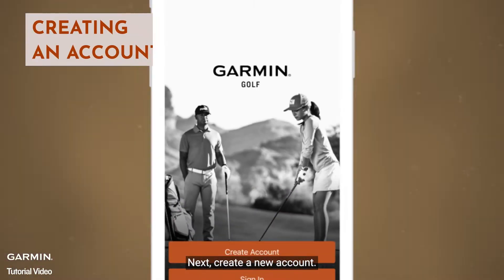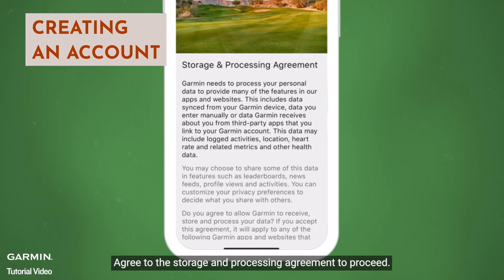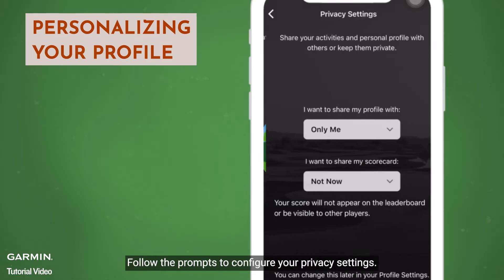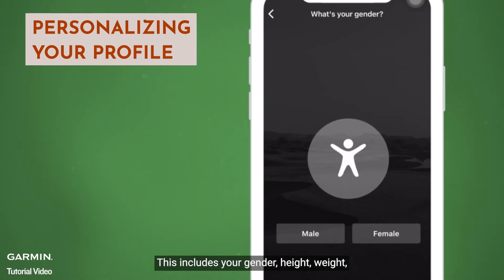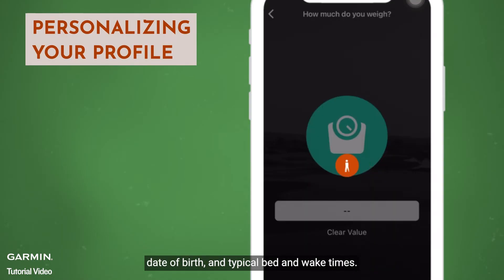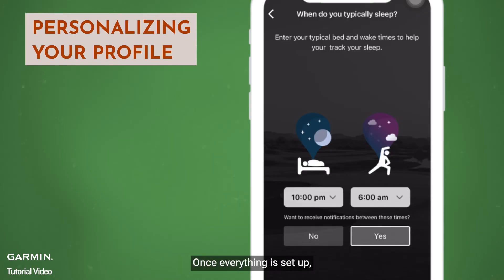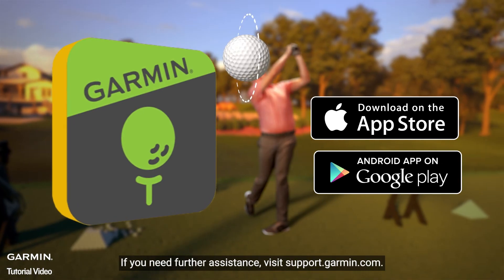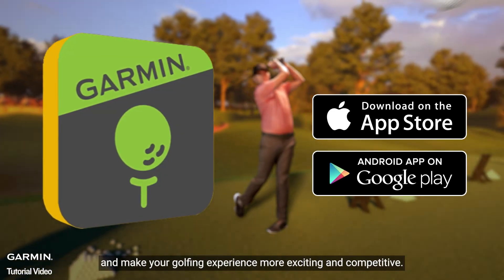Tutorial – Garmin Golf App: Easy Setup for Golfers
Take your golfing experience to the next level with the Garmin Golf app!  In this tutorial, we’ll guide you through downloading, setting up, and personalizing your Garmin Golf app step by step.

▶Timecodes:
00:00 - Introduction
00:15 - Downloading the Garmin Golf App
00:40 - Creating an Account
01:10 - Personalizing Your Profile
01:40 - Configuring Privacy Settings
02:10 - Wrapping Up: Ready to Go!